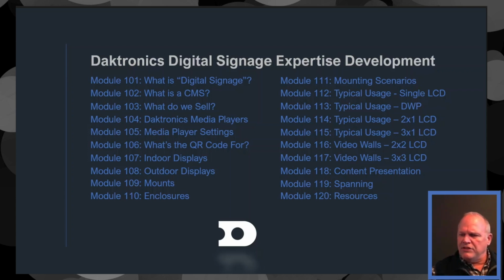LCD DIGITAL SIGNAGE | Introduction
Introduction to the Digital Signage modules provided by Bill Hadsell.

1/2023